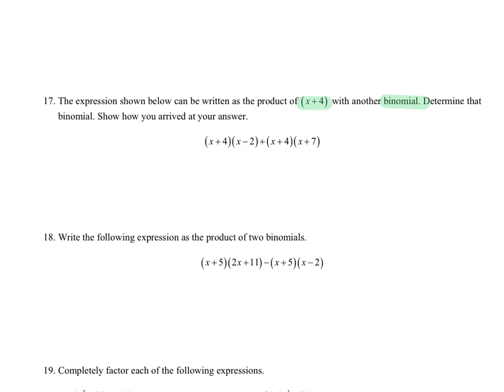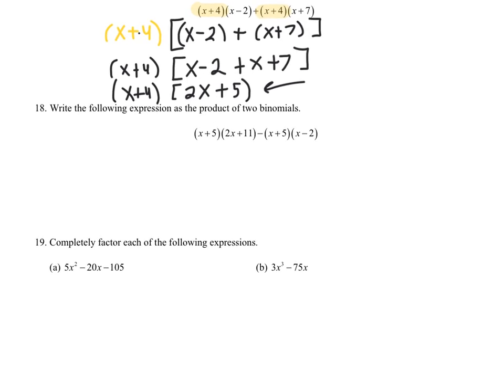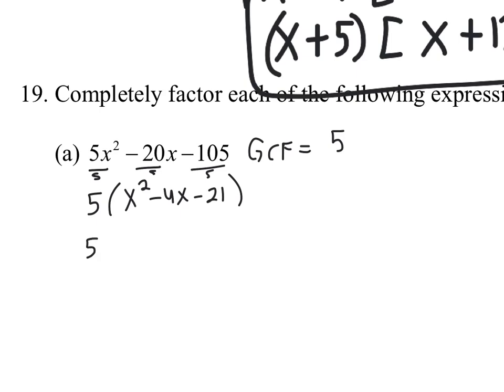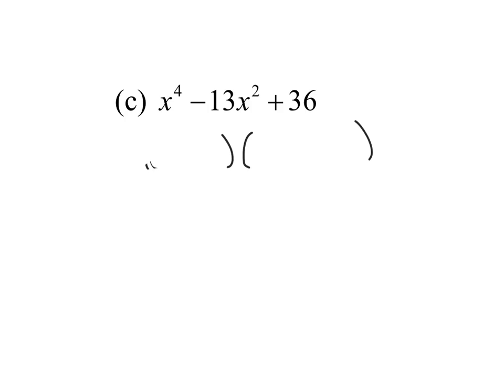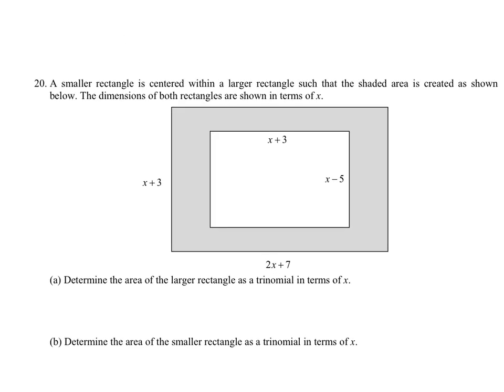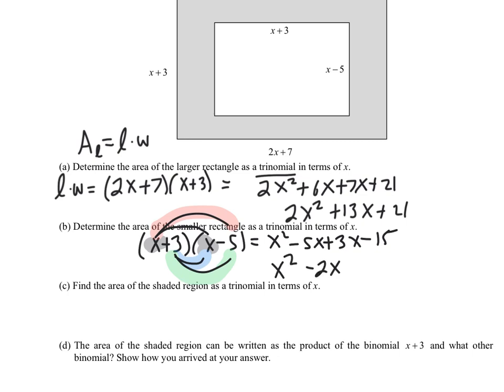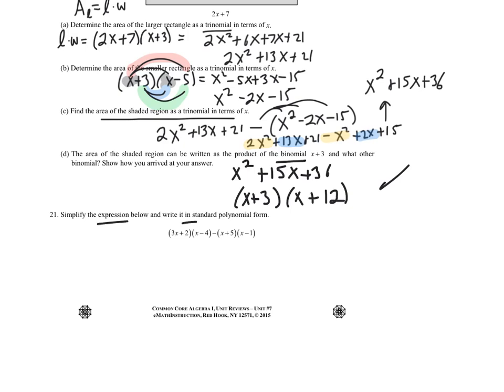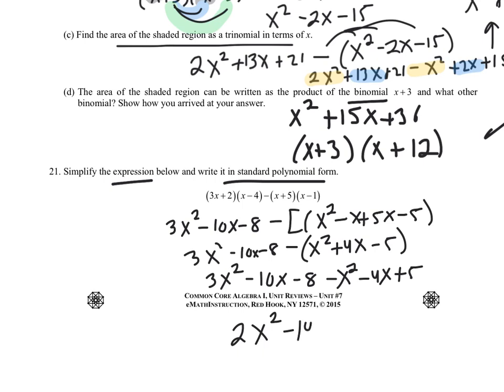Alg Unit 7 Review q17-21